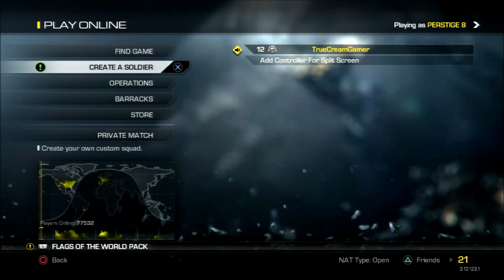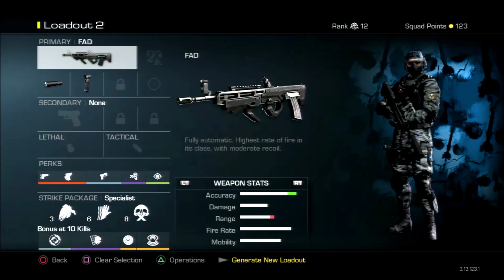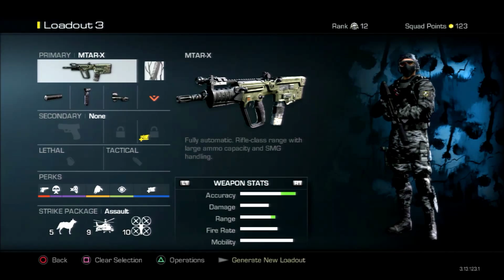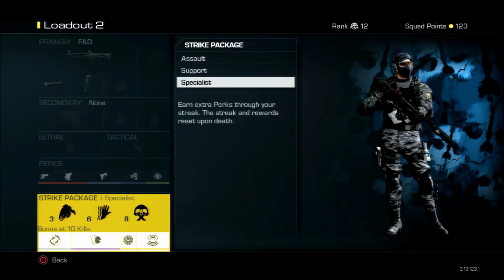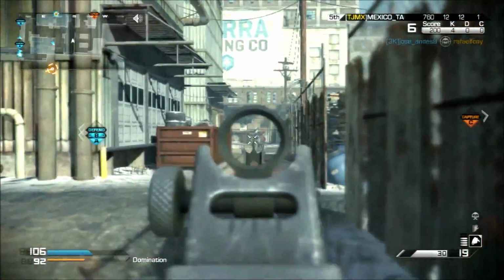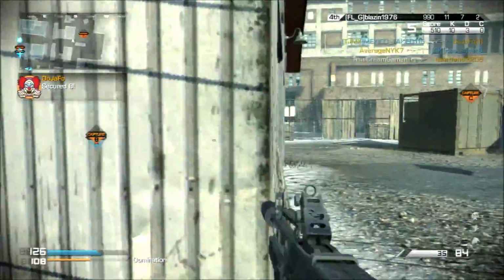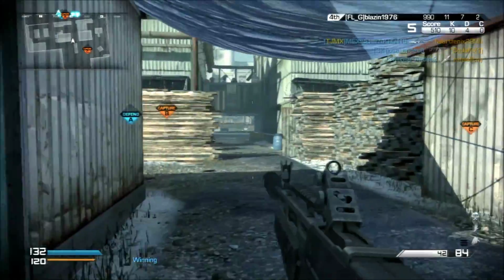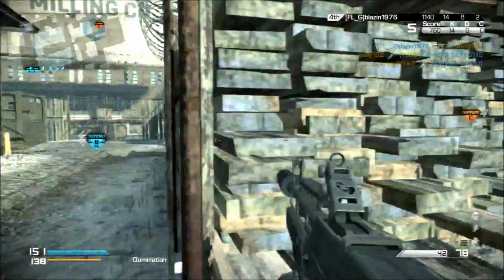"Beast Class Setup" FAD [Call of Duty Ghost]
Hey guys TCG here and today I am going to start my brand new "Best Classes of COD Ghost"

I will show my class for the FAD (#1 UNUSED WEAPON) first!